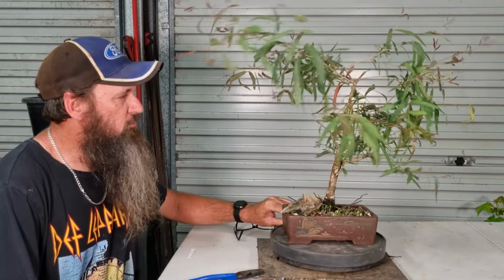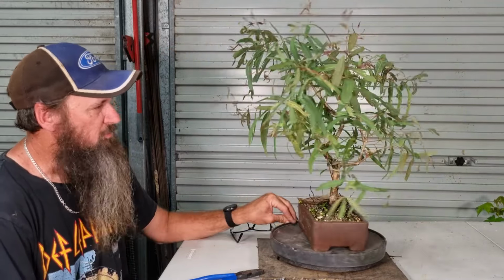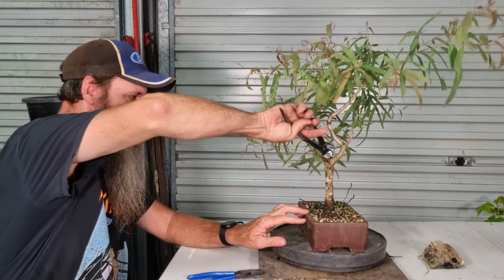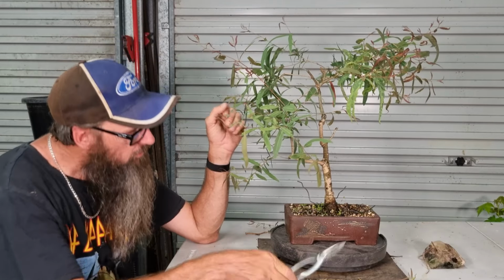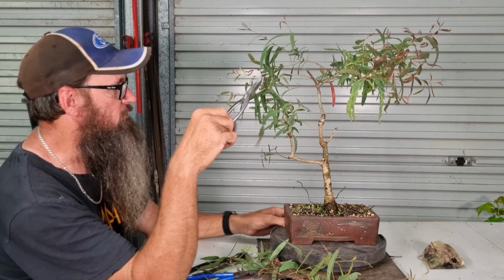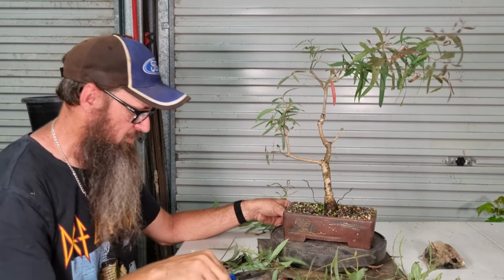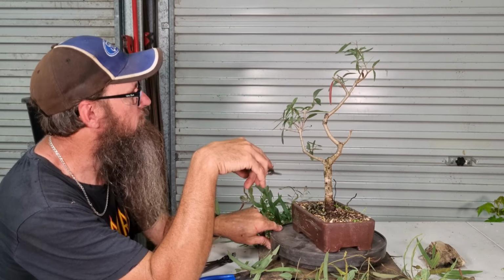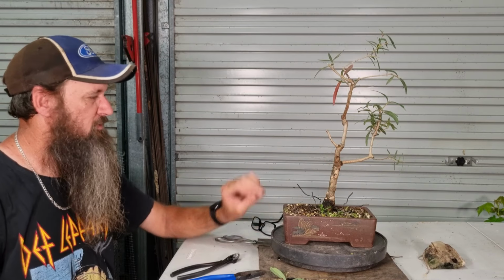Corymbia Spring Trim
Just a quick little trim for this little Aussie native, Moreton Bay Ash.